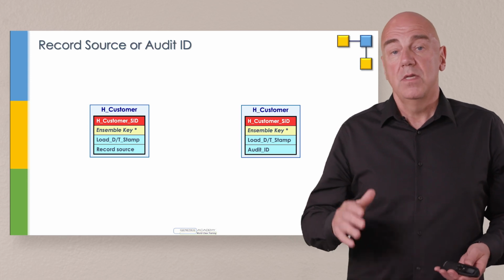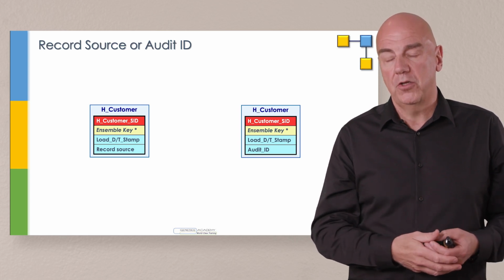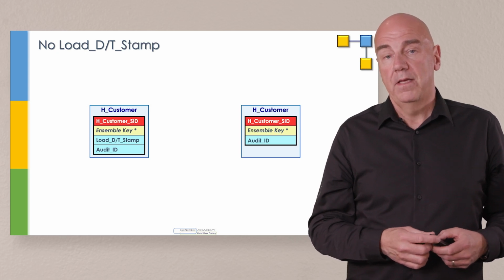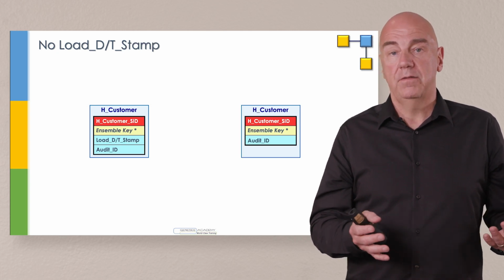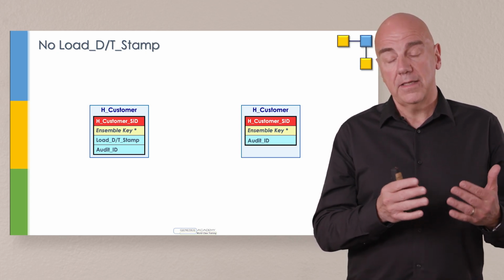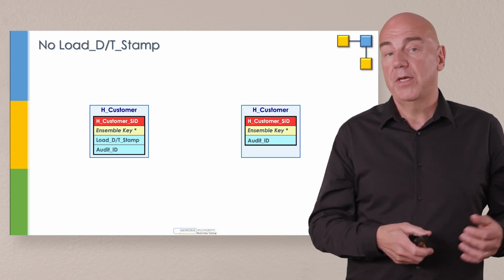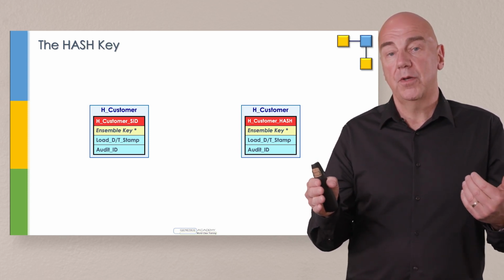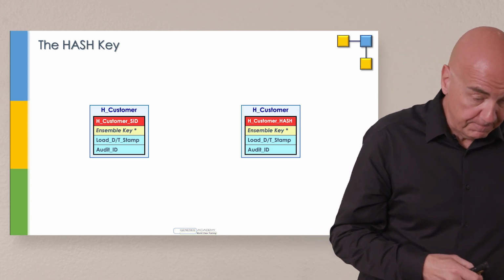Considering Hub Variations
This video explores certain variations to the structure (attribution and key) of the Hub. In particular this video covers the use of an Audit ID in place of record source, the elimination of the Load Date/Time Stamp, composite versus concatenated business key/ensemble identifier, and includes a discussion on the use of a Hash as a primary key